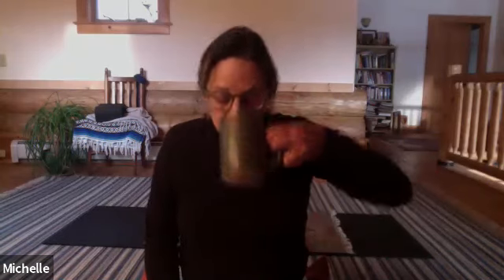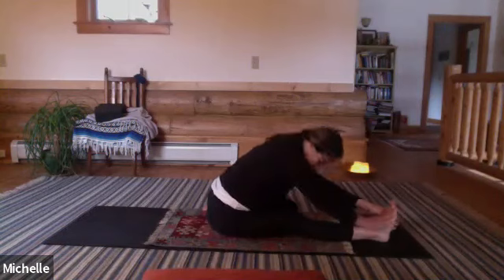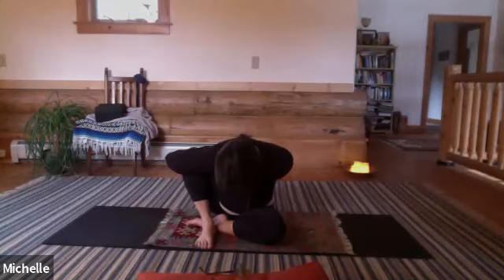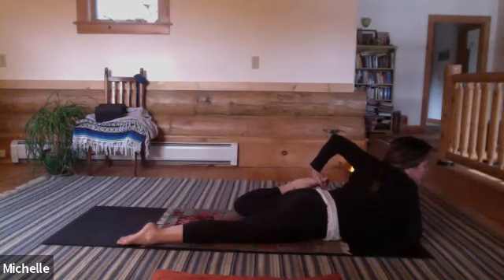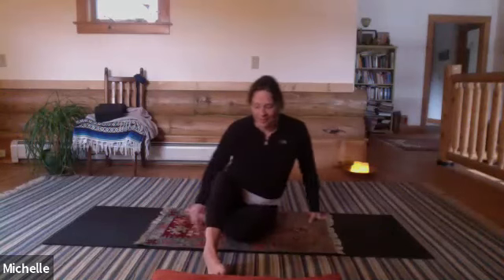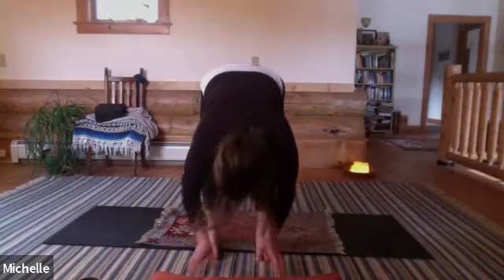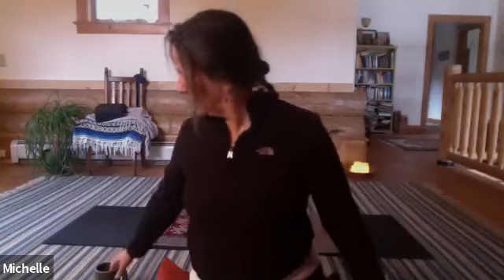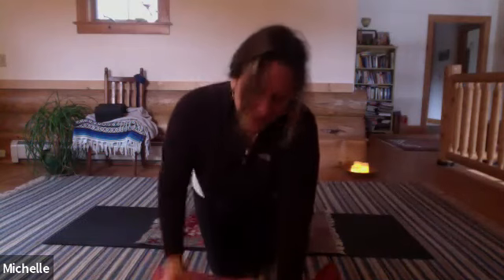Led Half Primary & Half Intermediate Ashtanga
A combined half first series Ashtanga and second series up to Ustrasana/Camel.